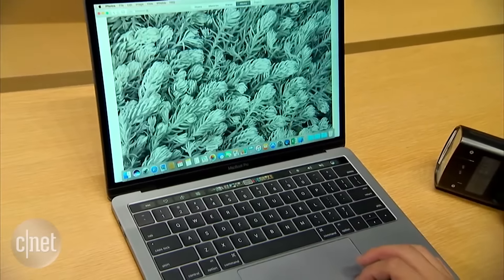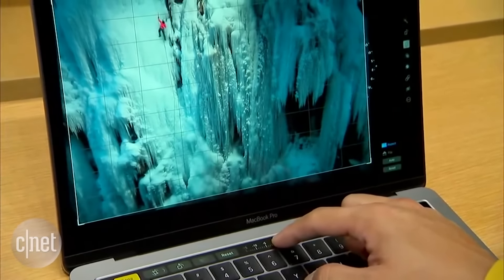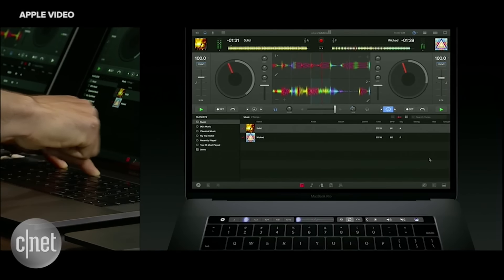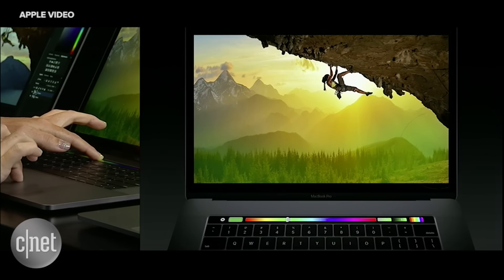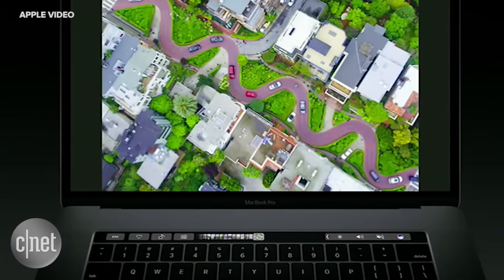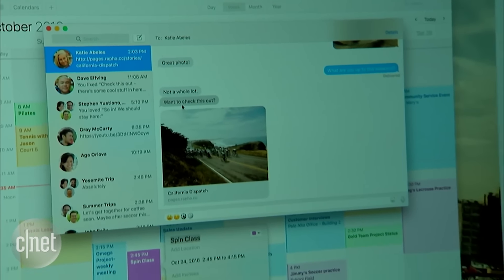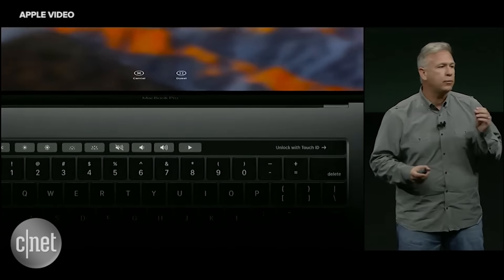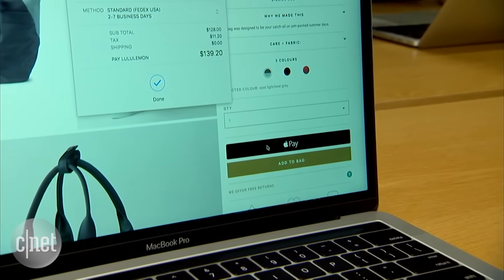Apple's software engineering chief tells us why there's no touchscreen Mac (CNET News)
Craig Federighi discusses the thinking behind the Touch Bar, describes the challenges of adding Touch ID - and reveals that Apple had built several touchscreen prototypes.